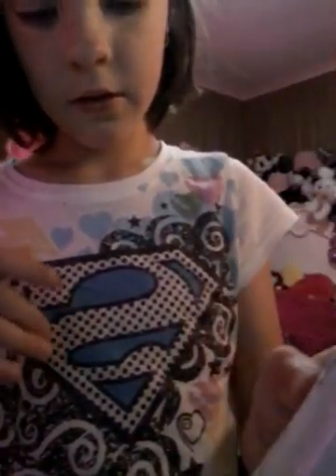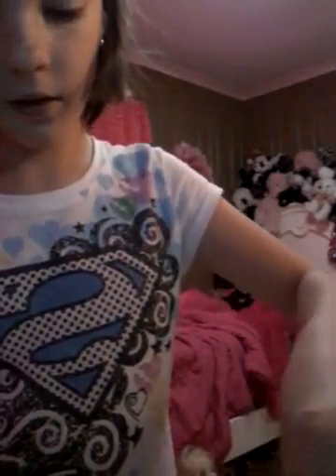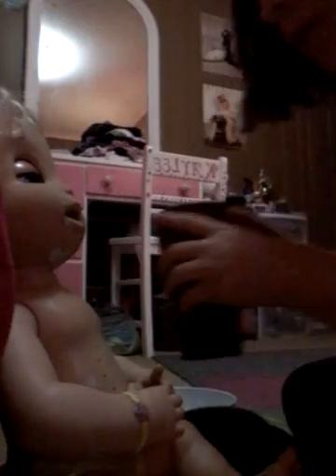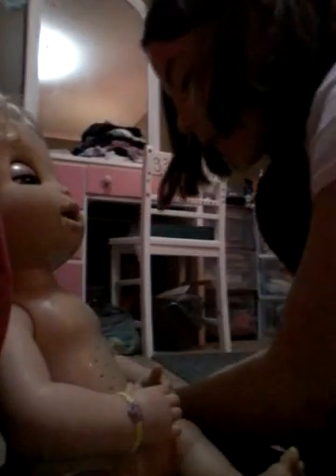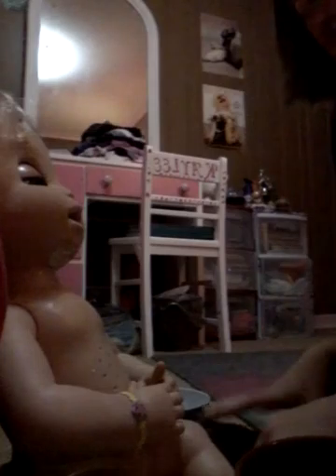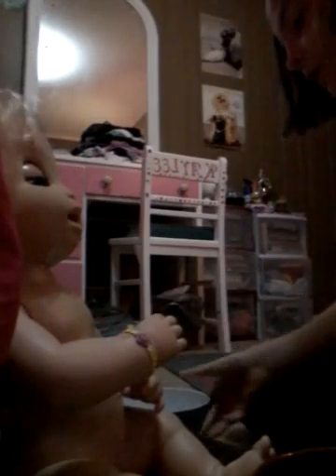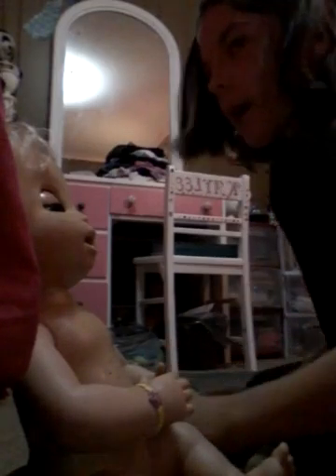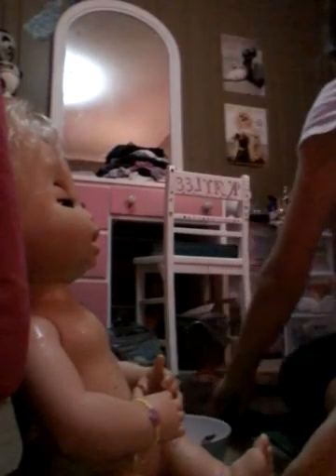Feeding prim green veggies part 2